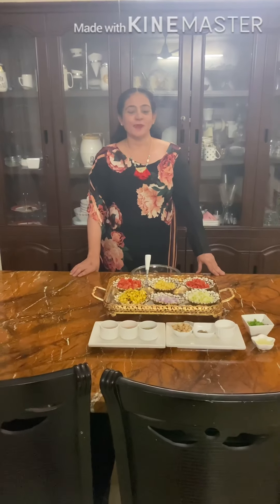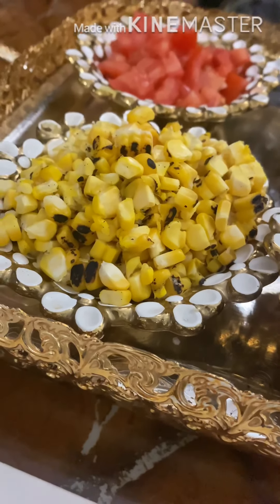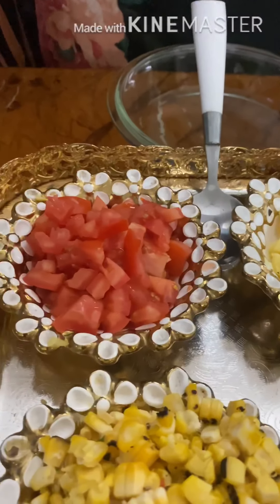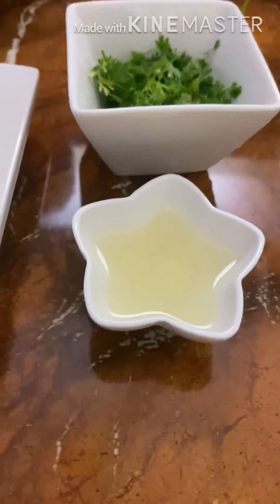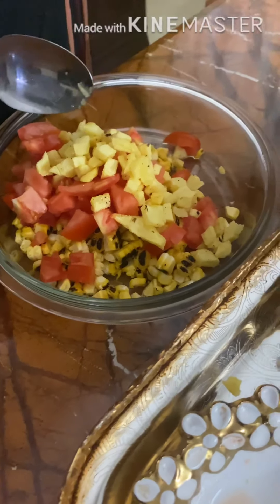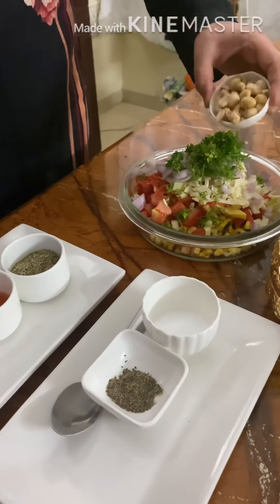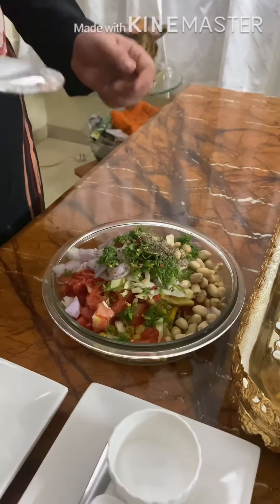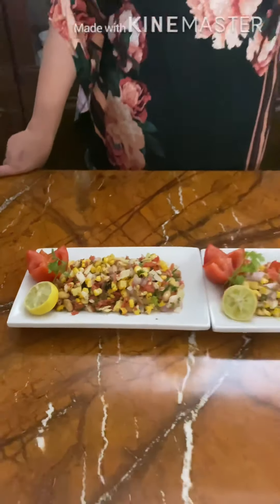Mexican roasted corn salad